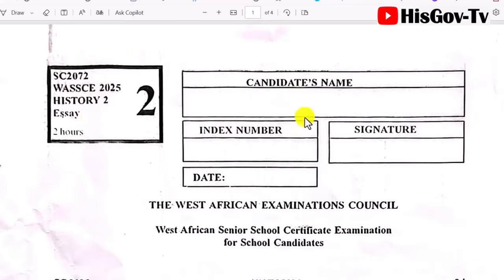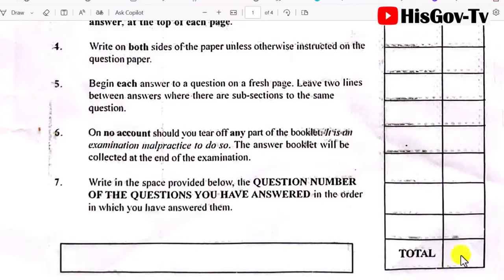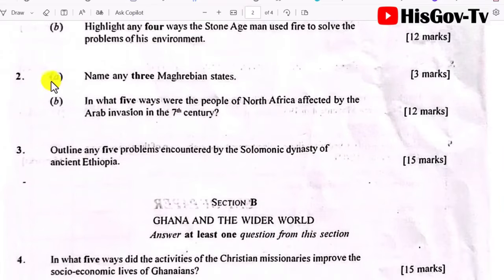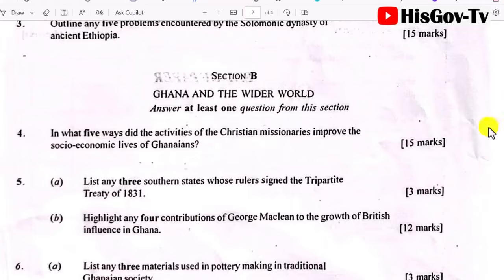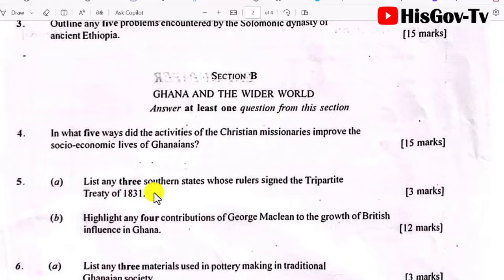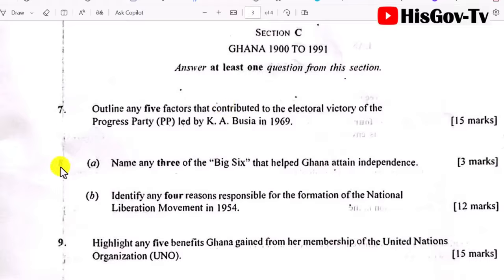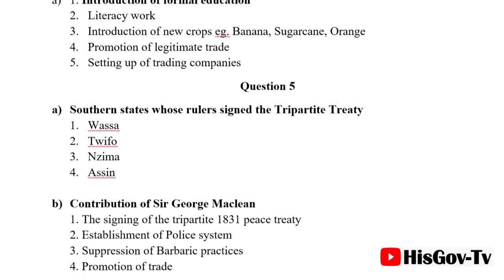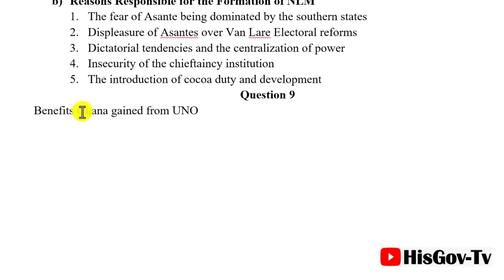2025 WASSCE History Essay Past Questions Solved | Paper 2